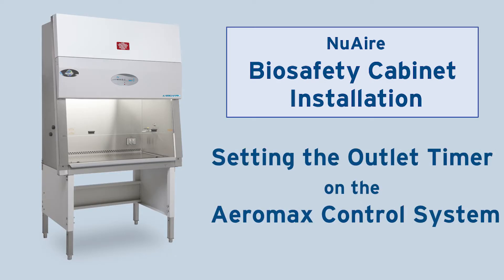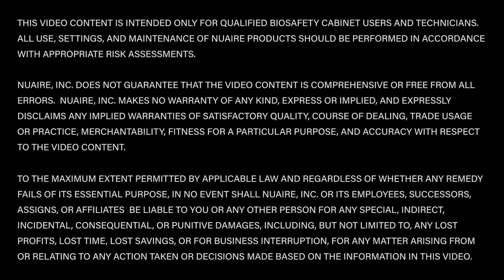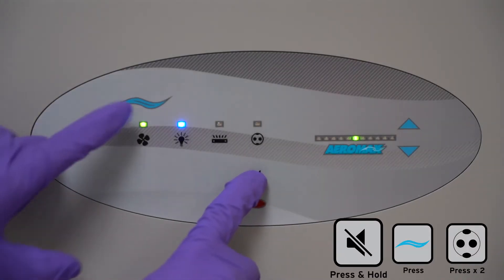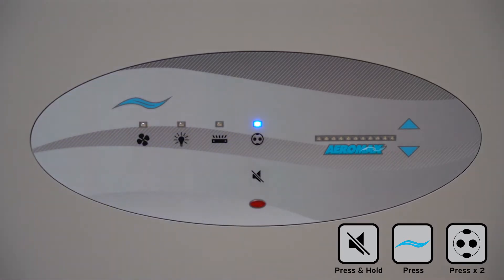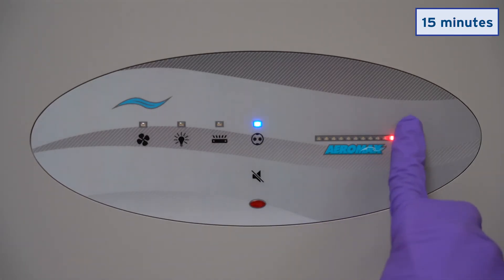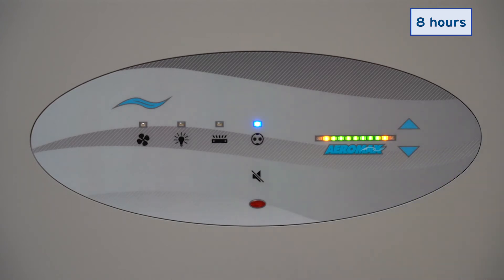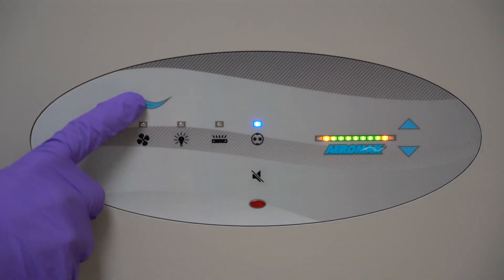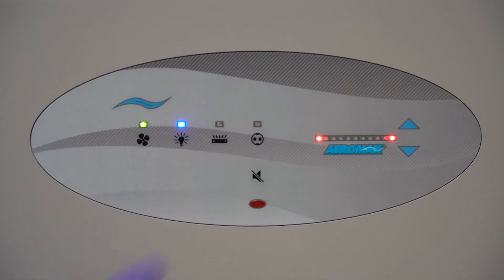Setting the Outlet Timer on the AeroMax Control System (Biosafety Cabinet Class II Type A2)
See how to set the outlet timer on the AeroMax control system so that the outlet automatically turns off after the set time expires.